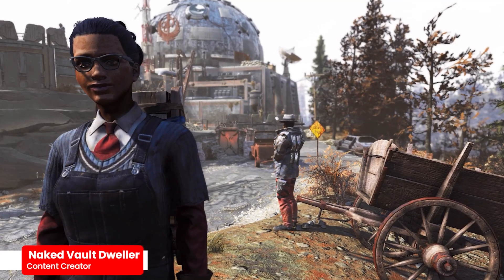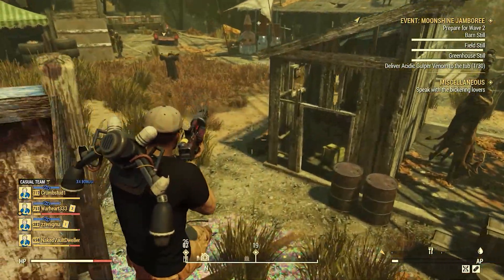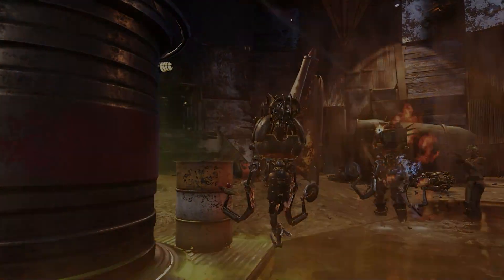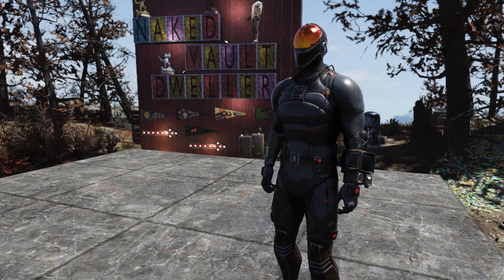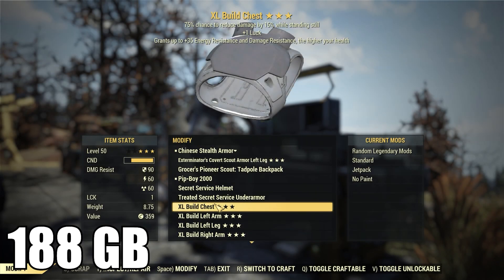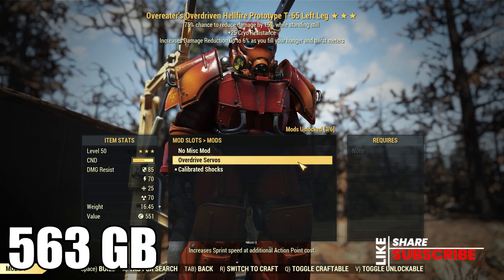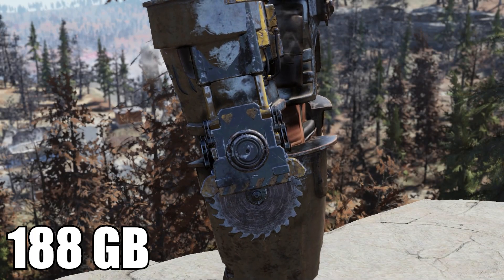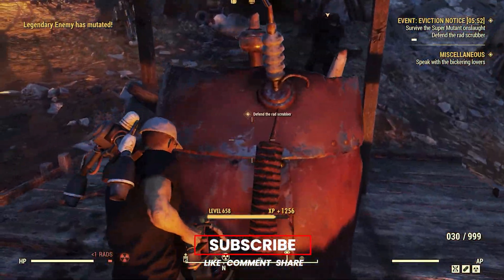Fallout 76 Minerva's INVENTORY and Location for July 11 - 13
In this video Naked Vault Dweller will show the viewer what they can expect to see from Minerva in Appalachia for Fallout 76. Exactly where Minerva will be located and how much the items will be in her inventory when she has her sale. Where is Minerva? Watching this video will show the player everything they need to know and give them insight to what plans she will have to offer.

Plan: Mirelurk king tube, Plan: Chinese stealth armor, Plan: Chinese stealth helmet, Plan: Hellfire prototype power armor paint, Plan: Secret Service pocketed armor limb, Plan: Secret Service pocketed armor torso, Plan: T-65 medic pump, Plan: T-65 Stealth Boy, Plan: War glaive cryo blade, Plan: War glaive plasma blade, Plan: Gauntlet